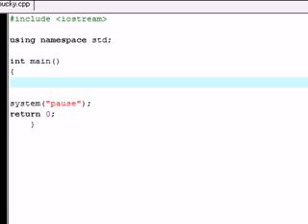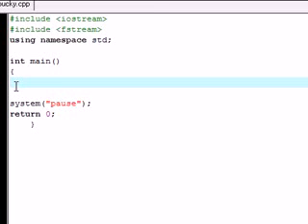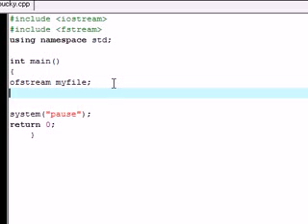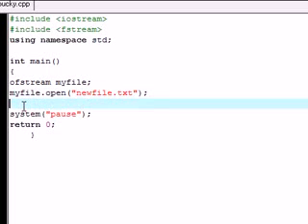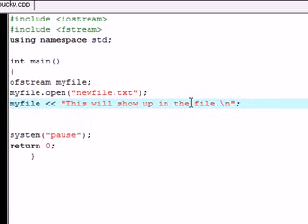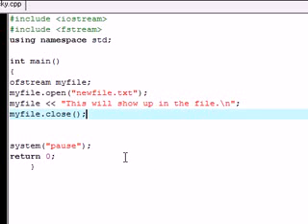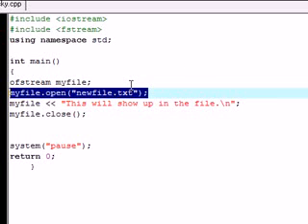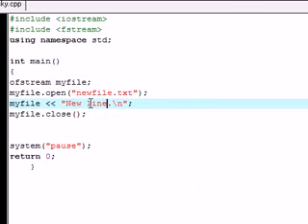C++ Tutorial - 23 - Writing on Files.flv